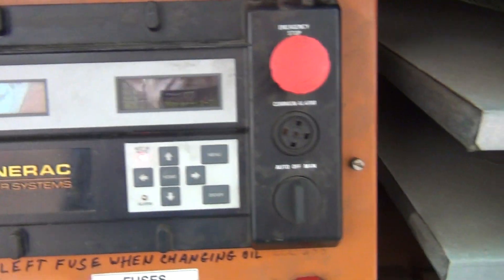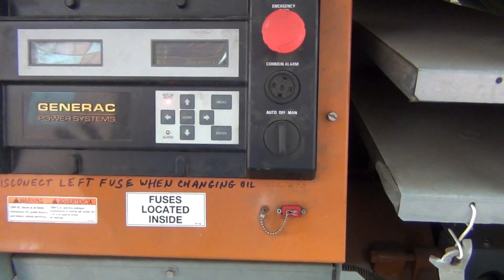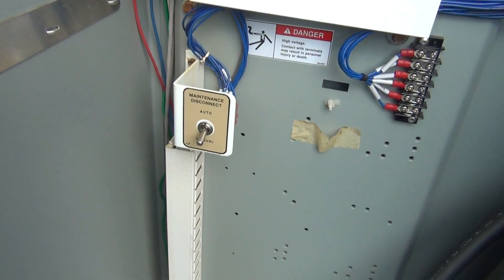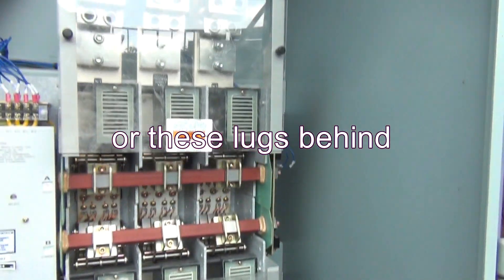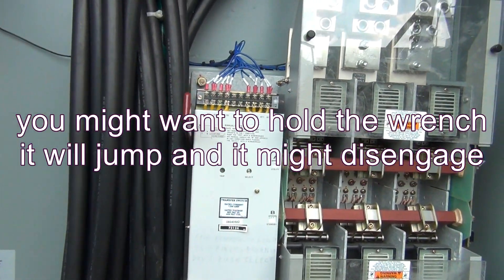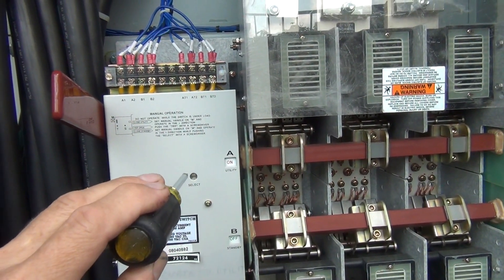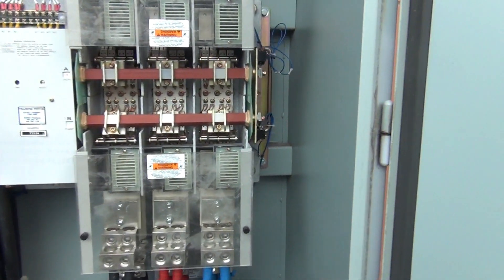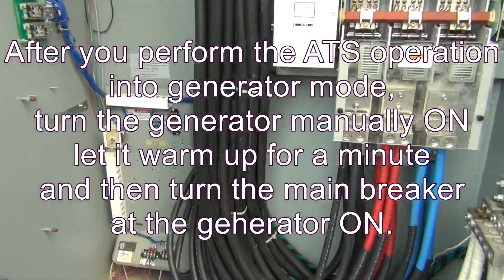Industrial Generac 1200 Amps automatic transfer switch manual operation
How to manually operate Generac 1200 A commercial ATS for 130 KW generator.
I was going to perform the operation in real time but I couldn't shot the power to the building at that time.